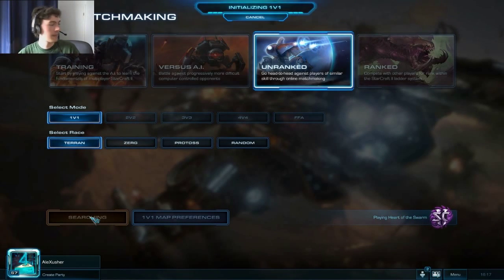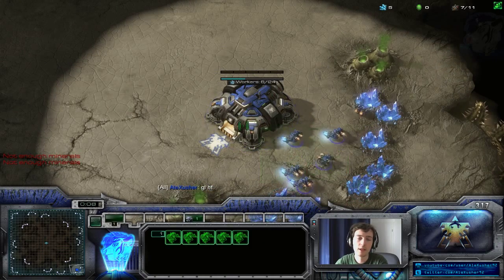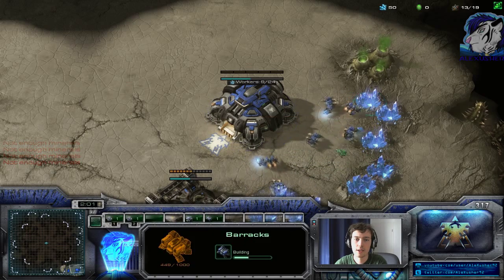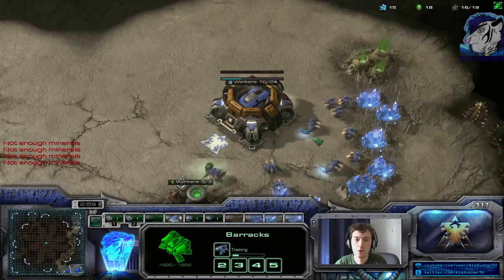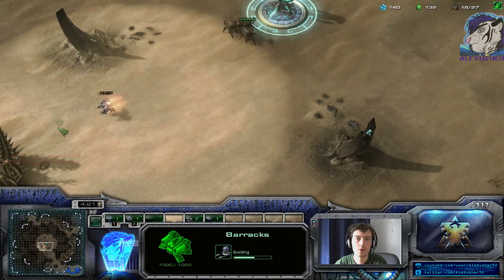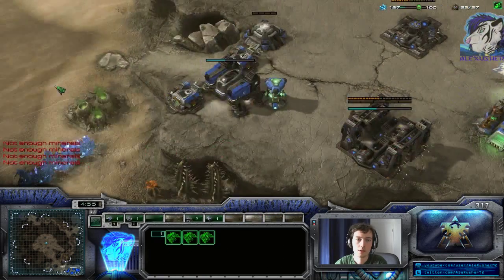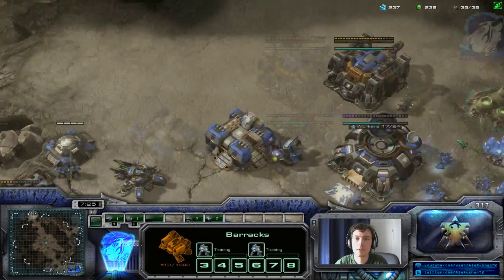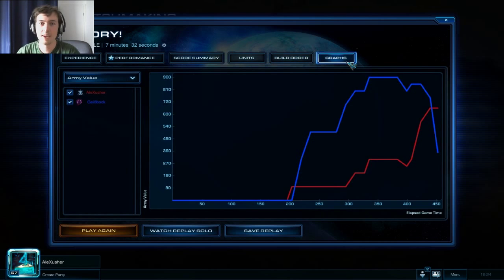StarCraft Unranked 2015 #17 - TvZ - Cactus Valley LE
Heyjo!

This is the SC2 Unranked, where i play just for fun and for improvement in the unranked-mode. I hope you enjoy :)